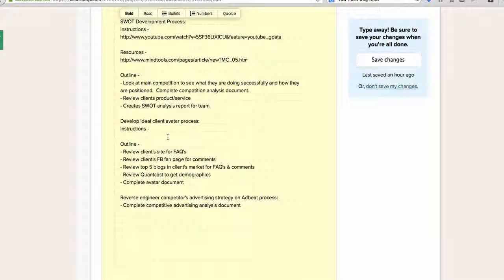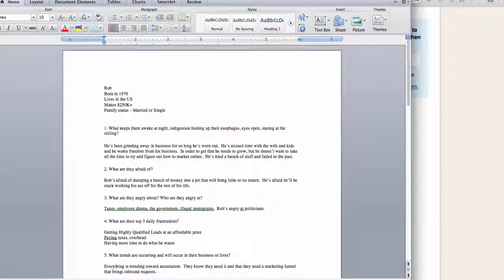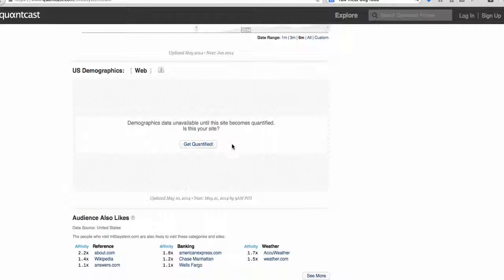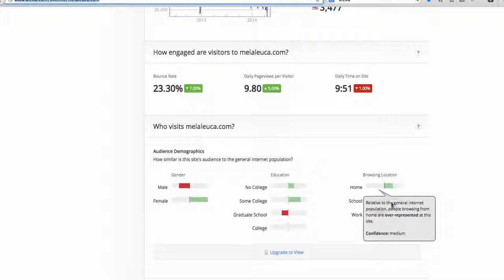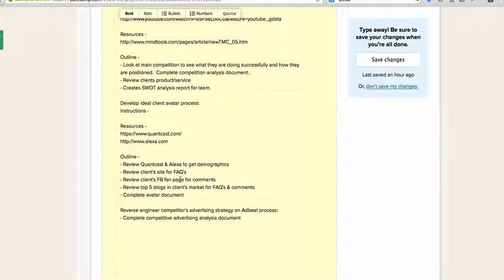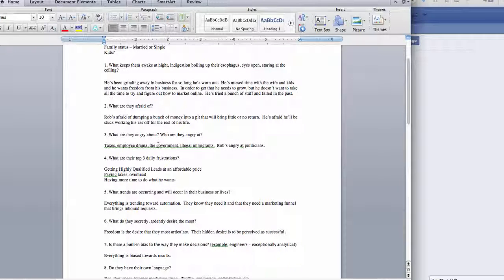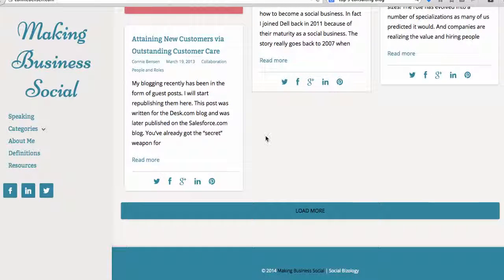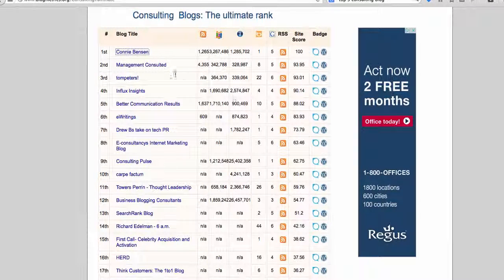Ideal Client Avatar Development